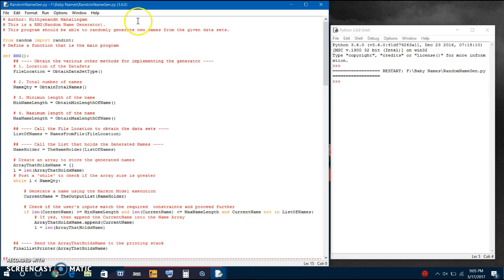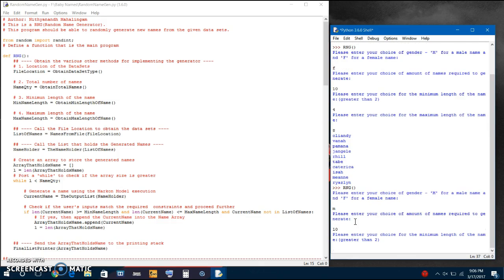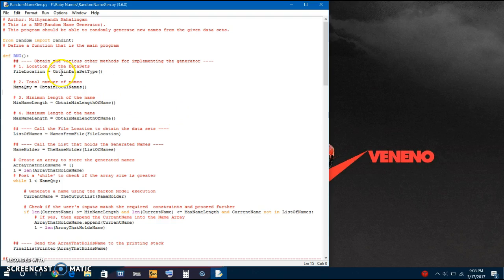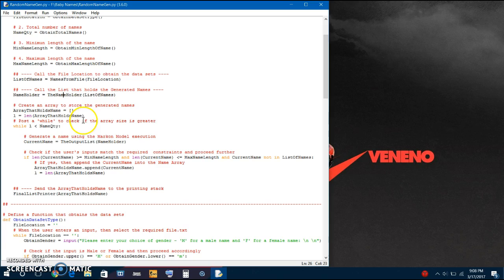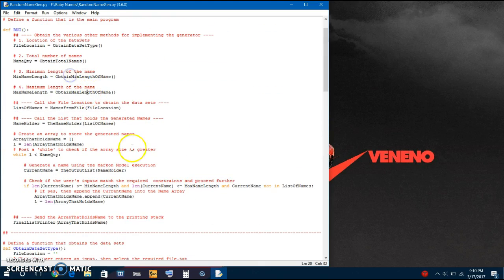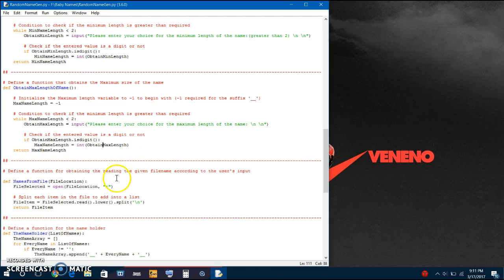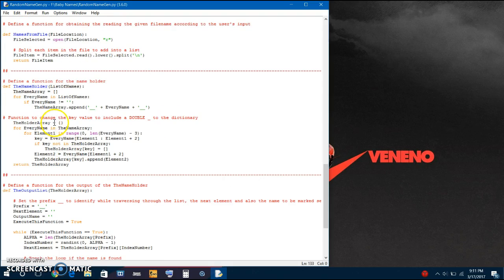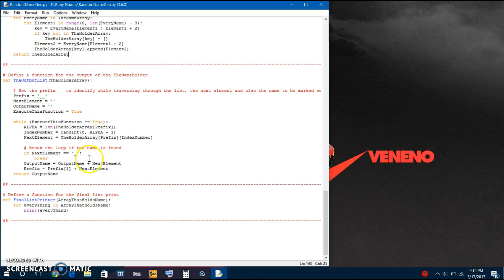CSC480 - A4 Baby Name Generator